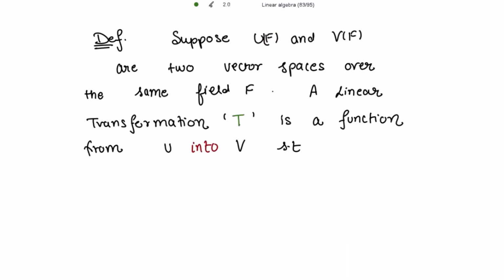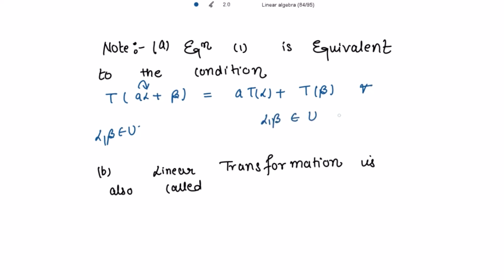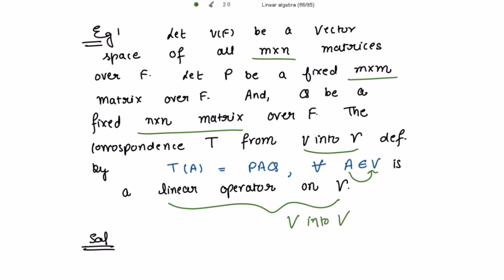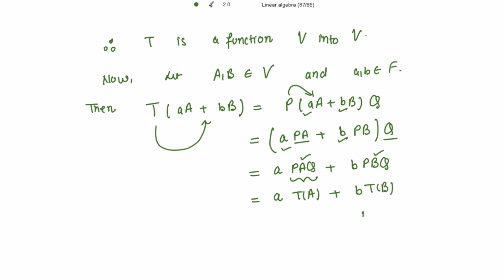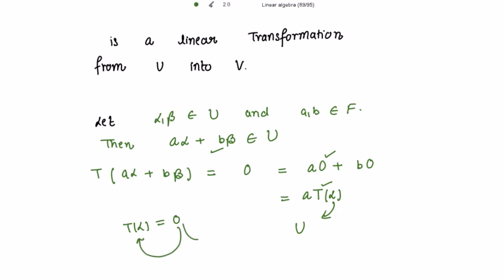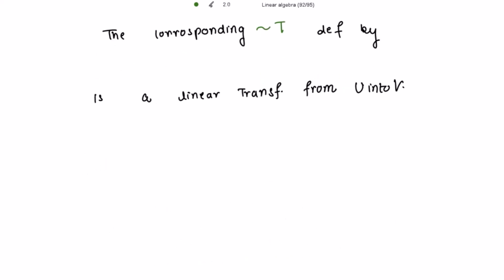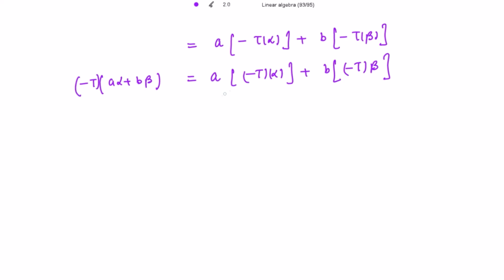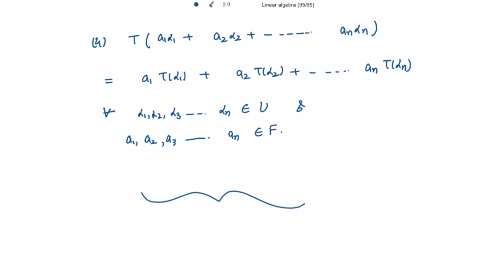Linear Transformations and Linear Operator | Linear Algebra | Msc.Mathematics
In this content , I have explained the Definition of Linear Transformation , concept and definitionof into function, into function with example, Definition of Linear Operator, Negative of linear transformation, Zero transformation,  identity operator, forms of linear transformation , how linear transformation is proved.

Content : Linear Transformation Linear algebra

Linear algebra msc. mathematics
Linear algebra in msc mathematics

Hello Learners!
Definition of linear transformation, Zero transformation, Identity operator and linear operator